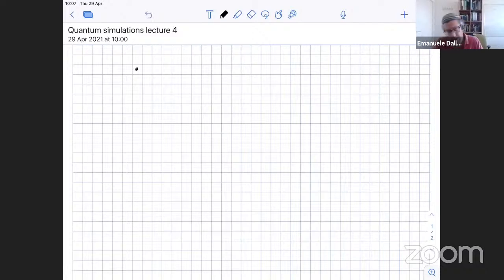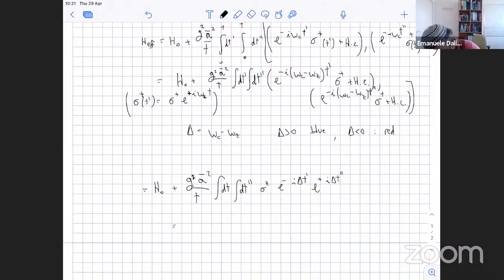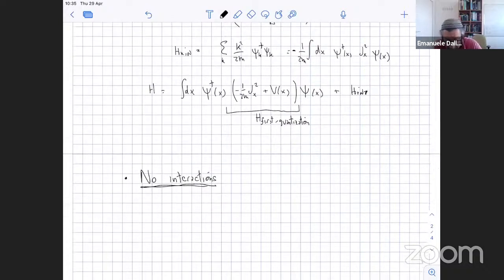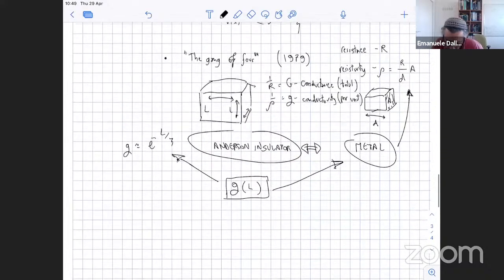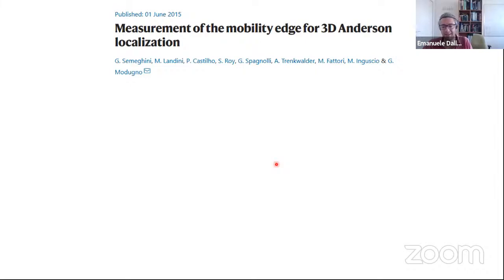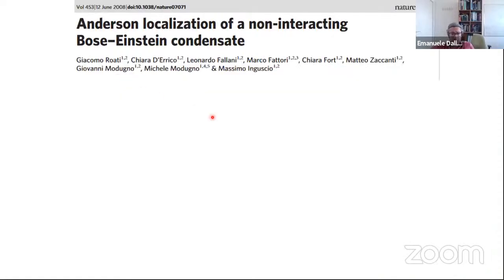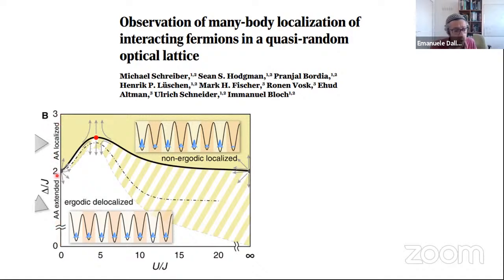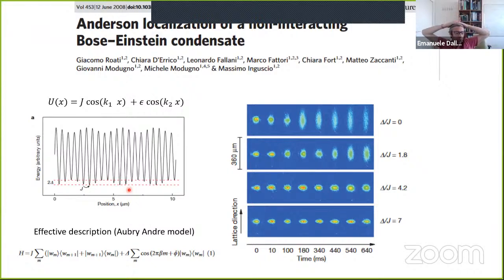quantum simulations - lecture 4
Optical traps and lattices, Anderson localization
for the full course, links to homework and more.